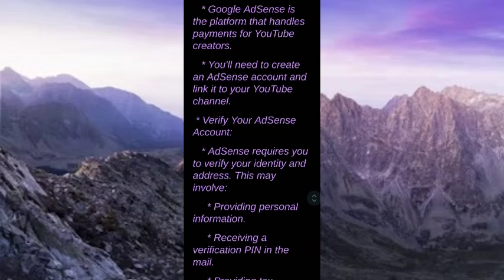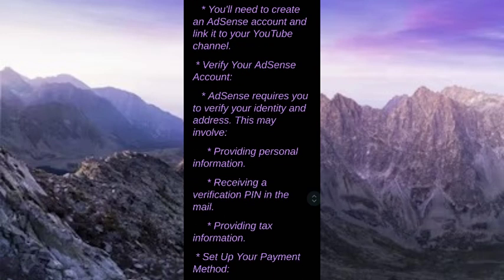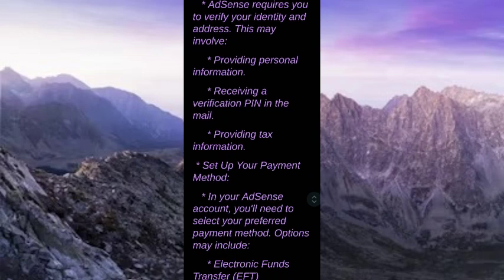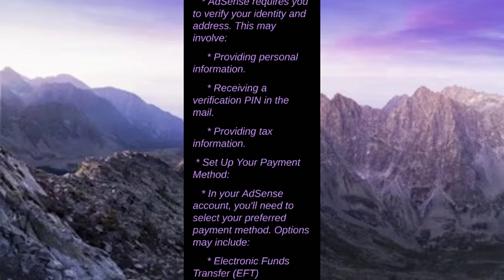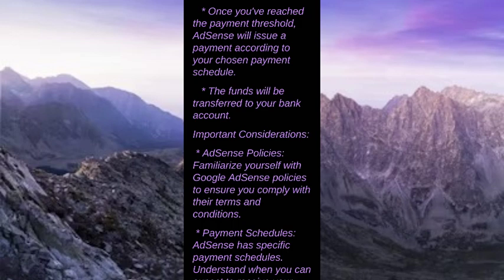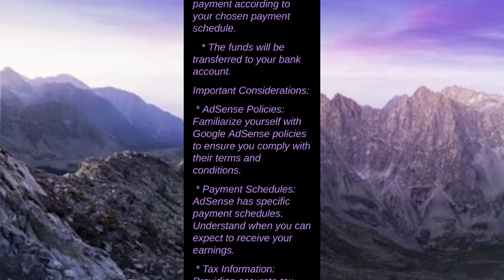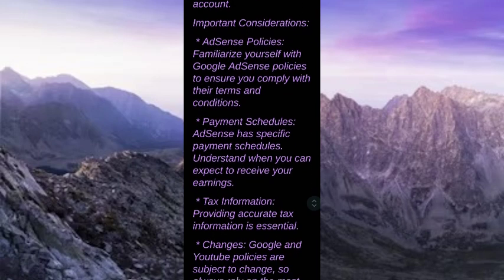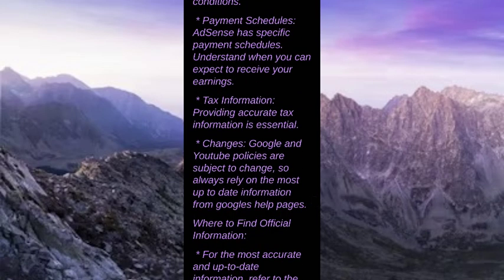HOW TO TRANSFER MONEY FROM YOUTUBE TO YOUR BANK ACCOUNT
In this video, we talk about HOW TO TRANSFER MONEY FROM YOUTUBE TO YOUR BANK ACCOUNT